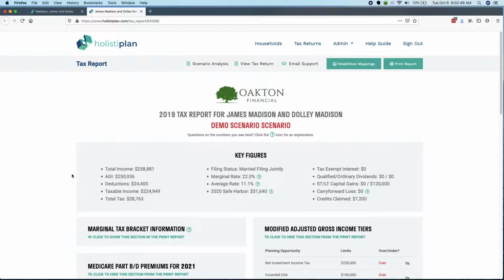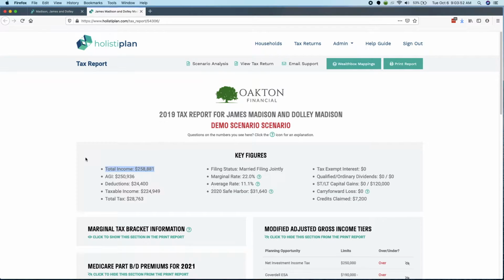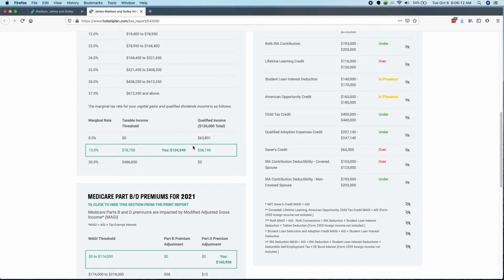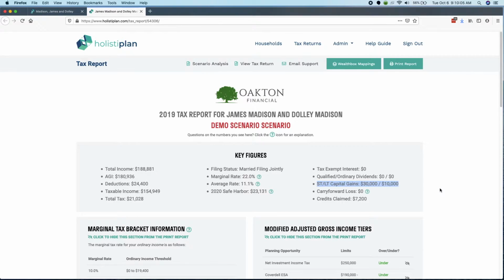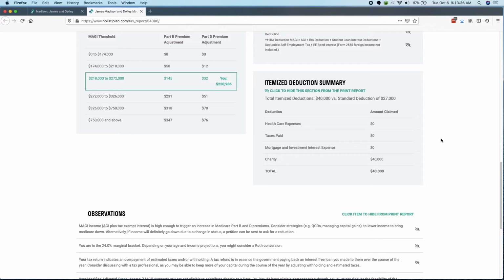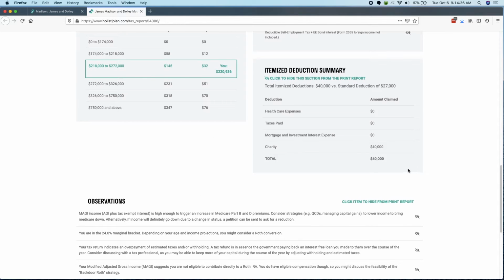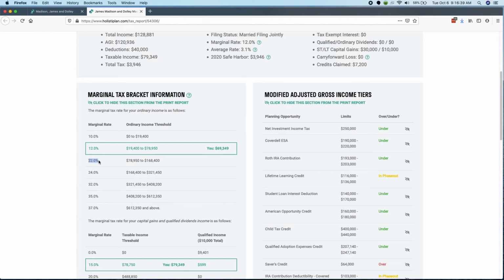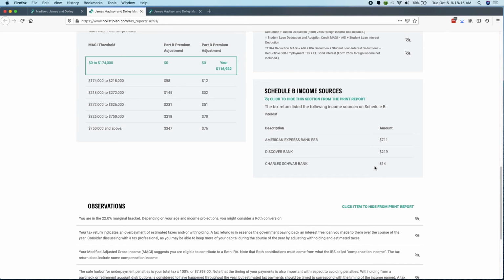Tax Report Five Things